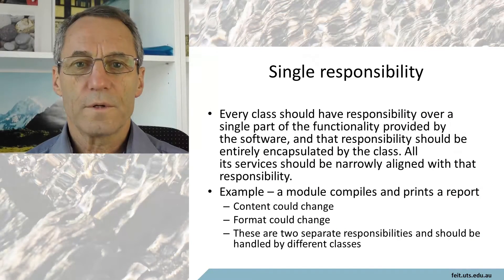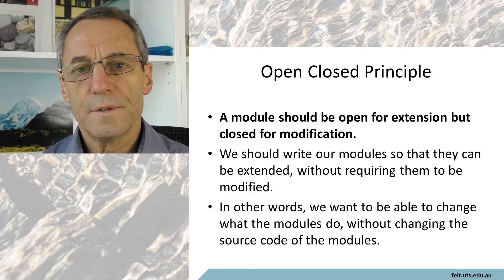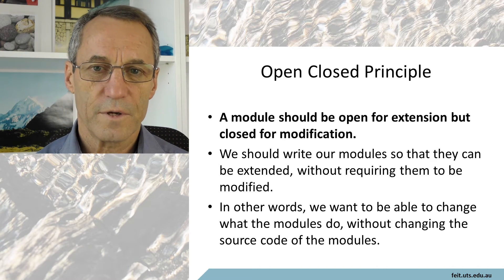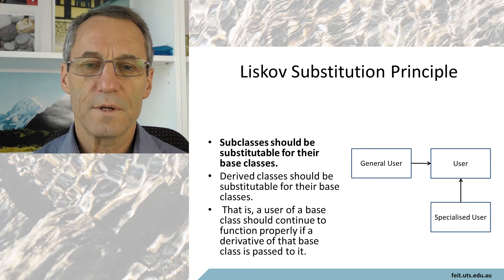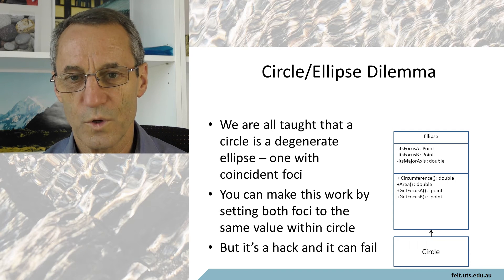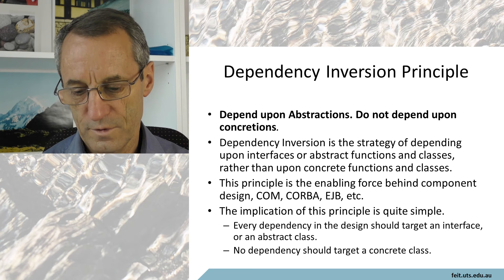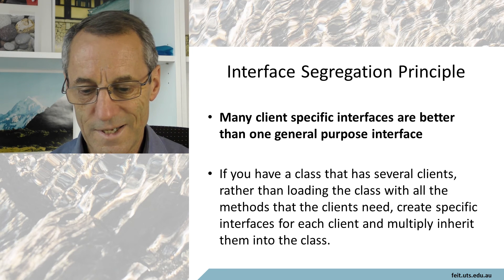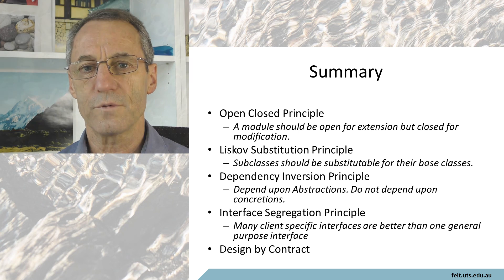Conceptual architecture SOLID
Review of the SOLID principles